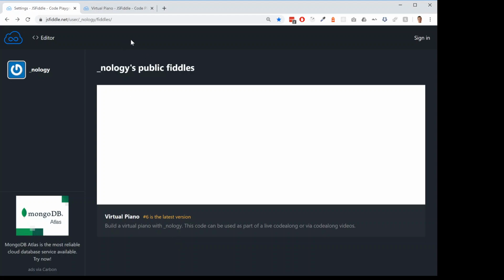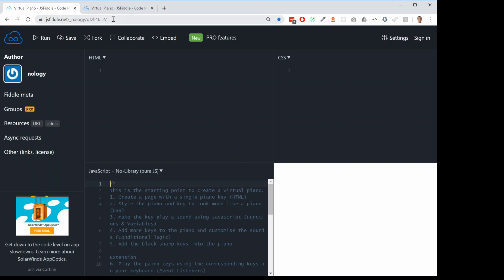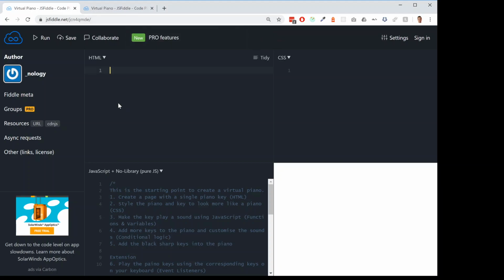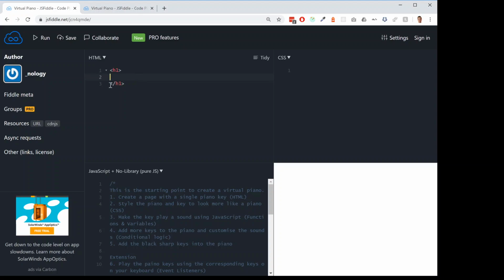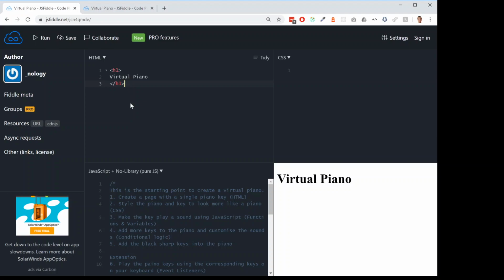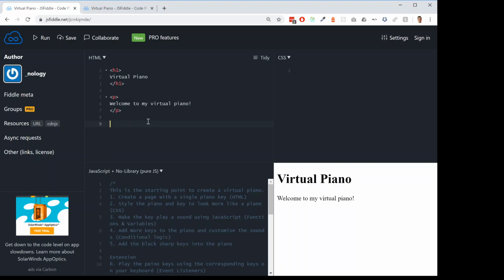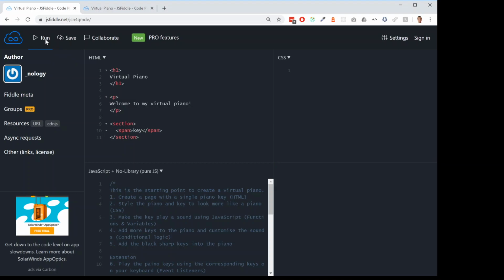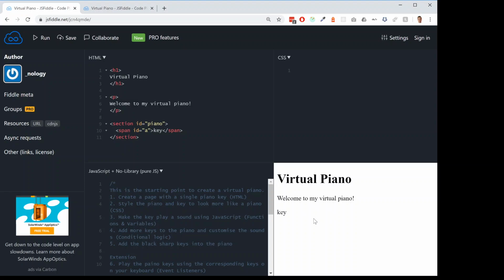#1 Virtual Piano - HTML